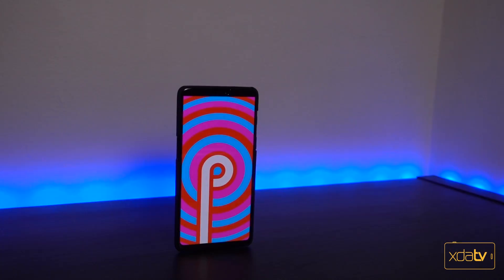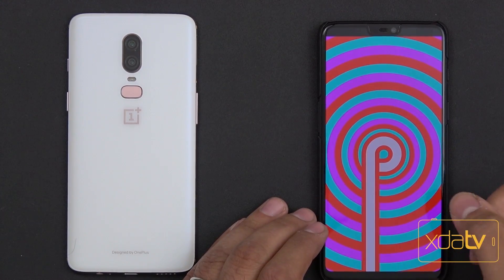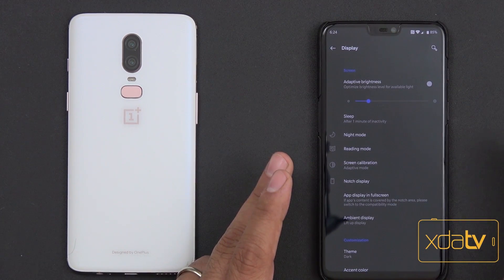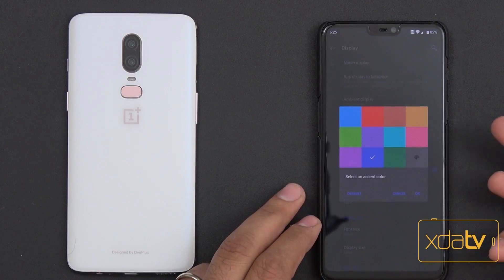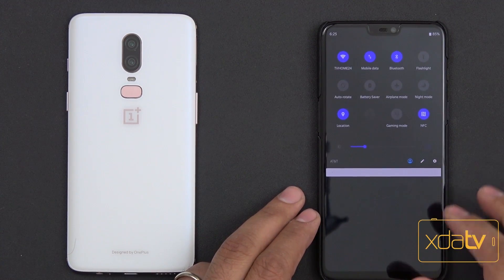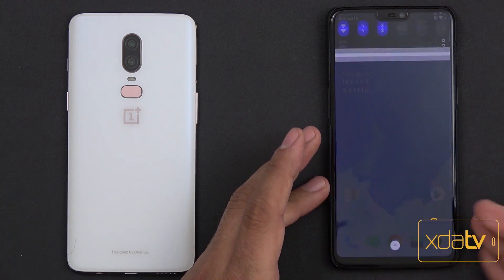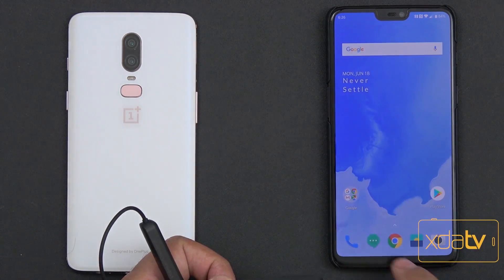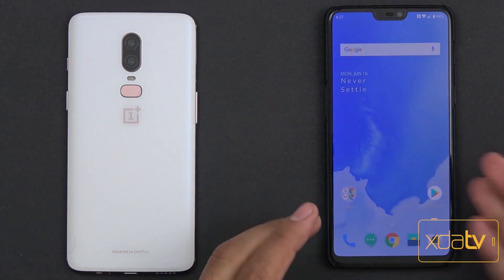Oneplus 6 Android 9 Beta 2 Quicklook